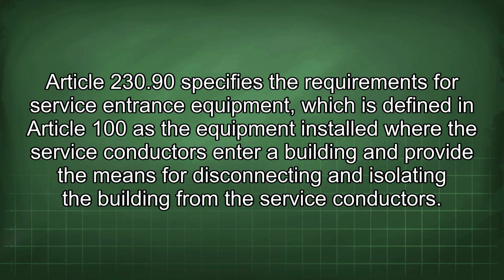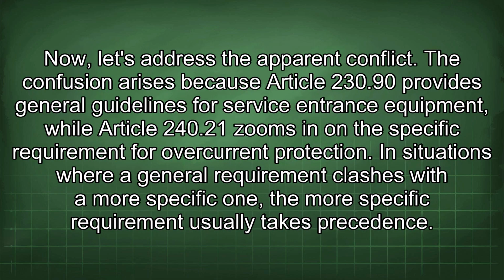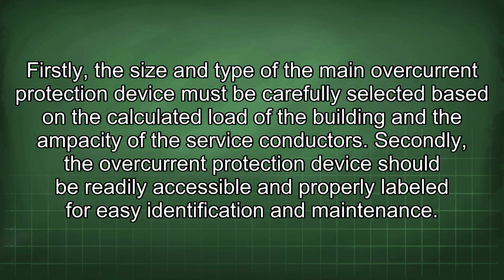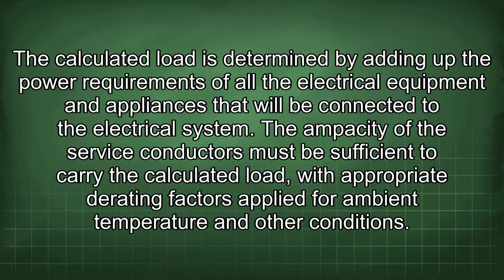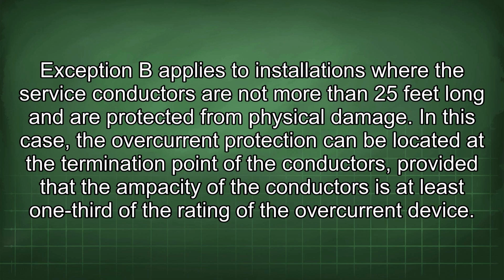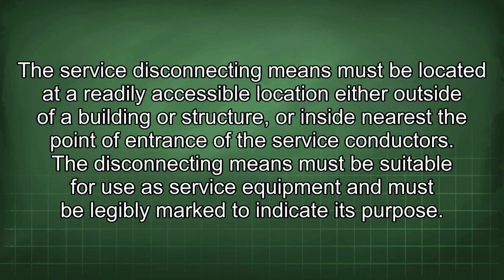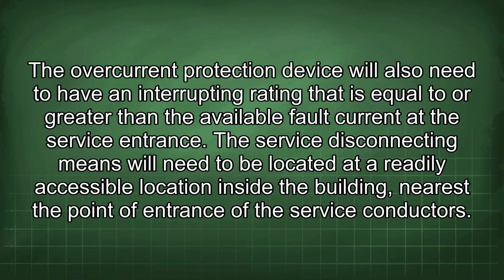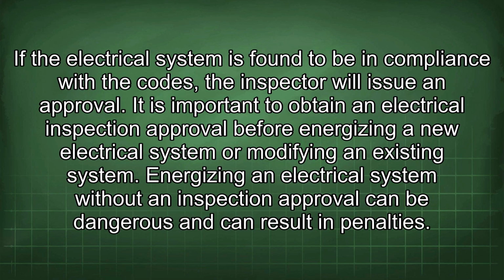Service Entrance Overcurrent Protection Device Requirements Explained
Understand the requirements for overcurrent protection at the service entrance. We clarify the apparent conflict between NEC articles 240.21 and 230.90. Learn why a main overcurrent device is likely required.